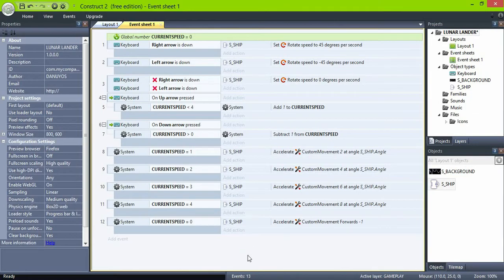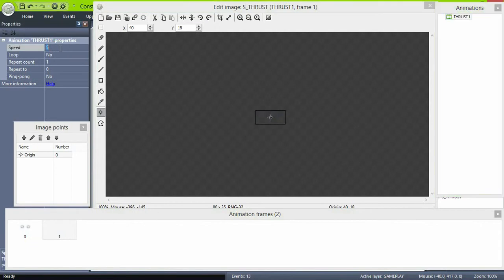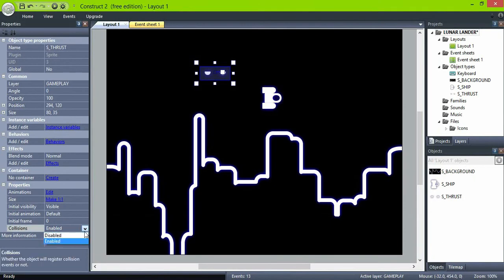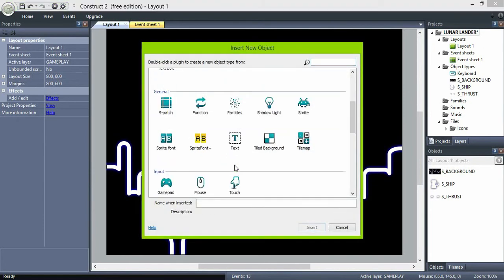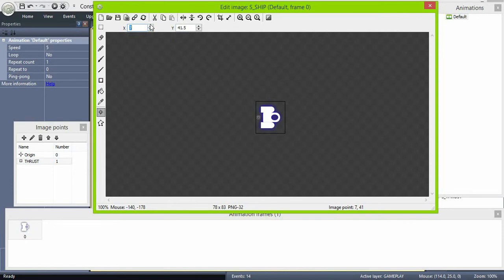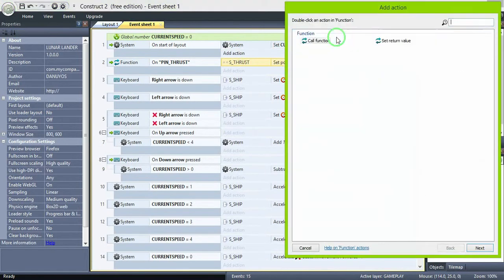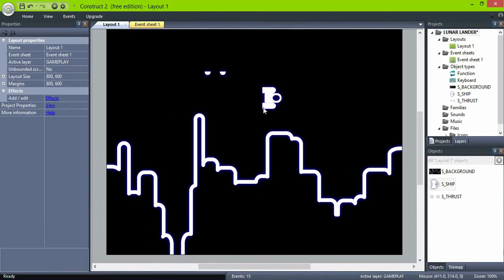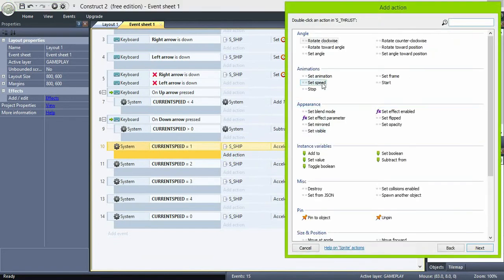[Classic Mechanics]:Lunar Lander - 03 Variable Speed